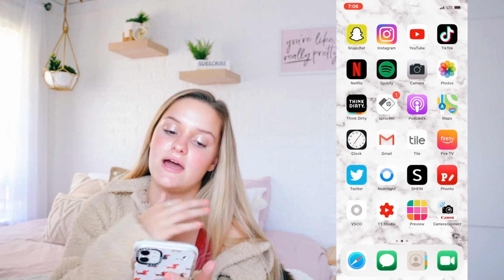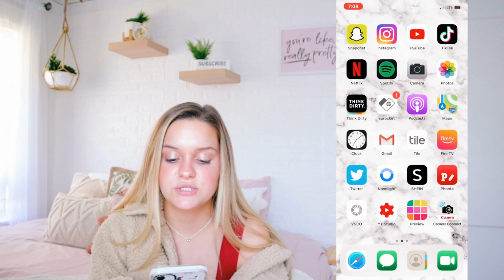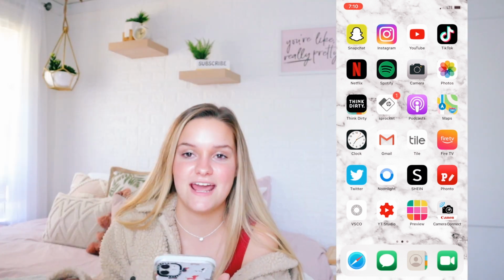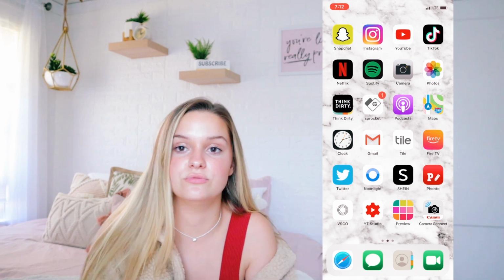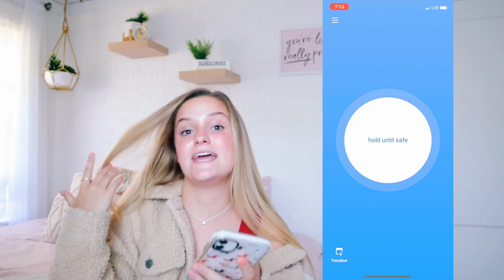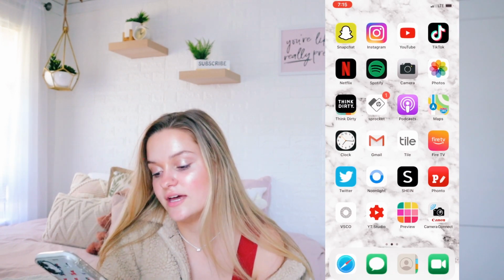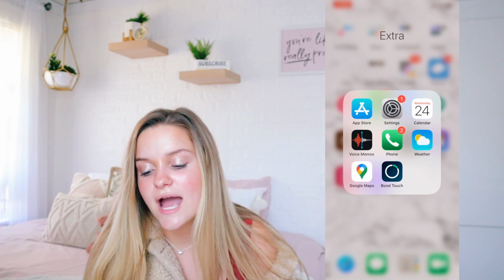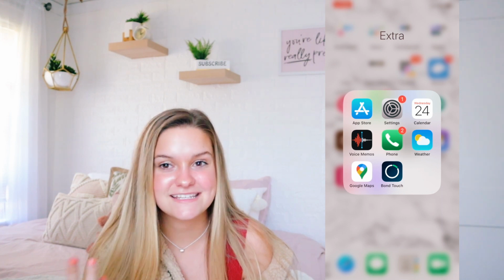WHATS ON MY IPHONE 11 | MaryRose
Hey guys! In todays video I showed you what is on my iPhone 11, I hope you enjoyed!

Q & A:
~how old are you? 17
~where do you live? Ohio
~what grade are you in? Senior in high school

EQUIPMENT
camera// Canon EOS m50

tripod// velbon s-6000

editing// iMovie